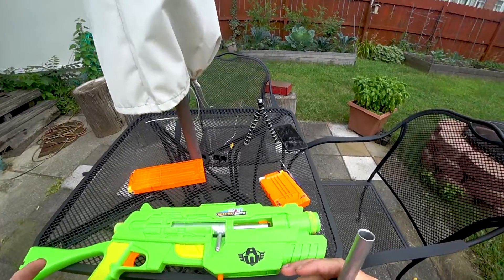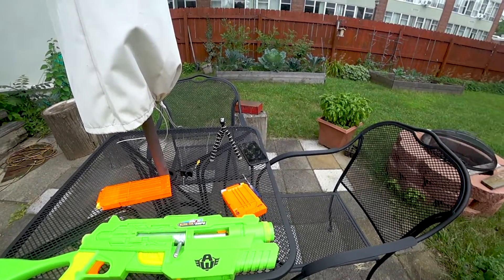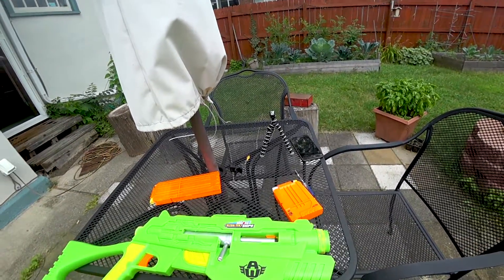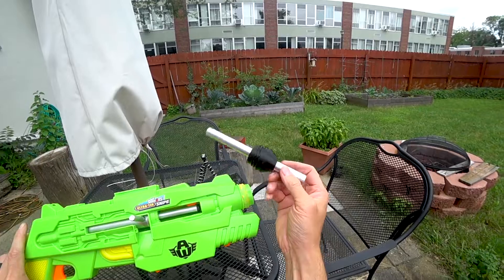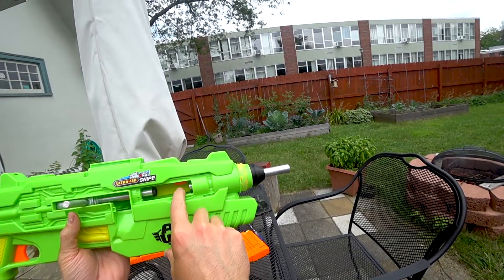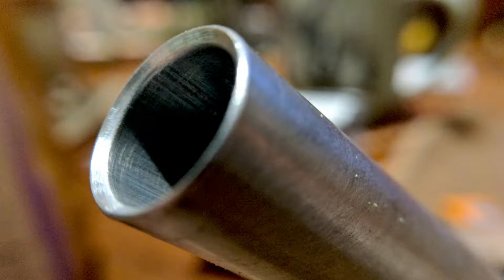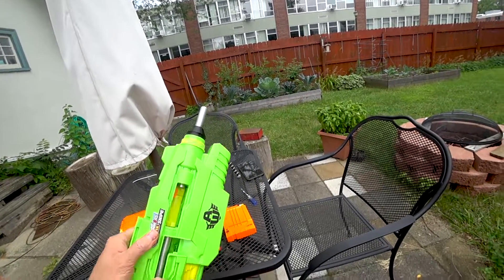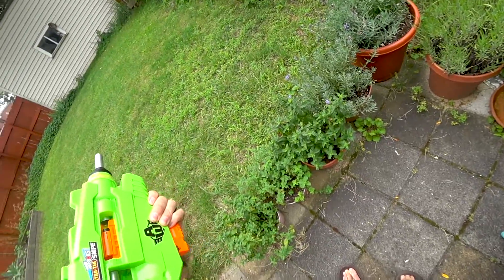Nerf Mod - Aldoss Alloy Mk I - Buzz Bee Snipe Aluminum Upgrade + 3D Printed Parts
No nerf war video today, but I hope to get some footage of this thing in action soon!

So the Buzz Bee Sentinel is awesome. I love 'almost' everything about it. I picked up a Buzz Bee Snipe mainly because no one on the internet had posted internals for it and I was curious. The second I opened the thing, i immediately knew I had to do something with this blaster!

Every issue I ran into while overhauling the Sentinel was instantly fixed! Symmetrical plunger tube- check! Visible breech - check! Stronger, more elegantly designed trigger and catch - check! Spring loaded dart/breech centering thingy - check!

Seriously, I'm addicted. I'm so pumped to finally have a working prototype of this! This video will be outdated by the time it posts. I've already updated the design a bit and I have plans to machine lathe the parts in the future, but again, I'm so excited! I've also fixed the breech mis-alignment issue I was having in this video.

More on this to come!